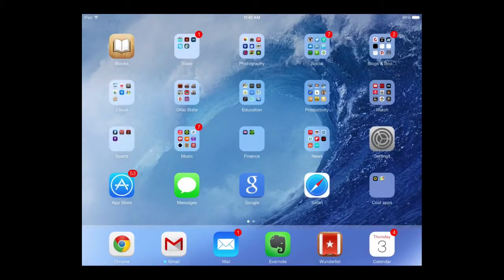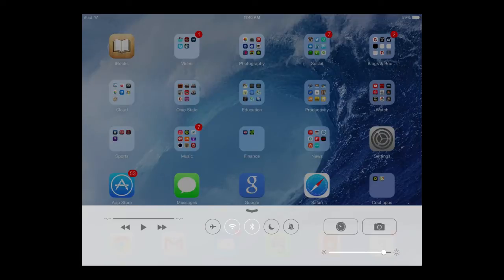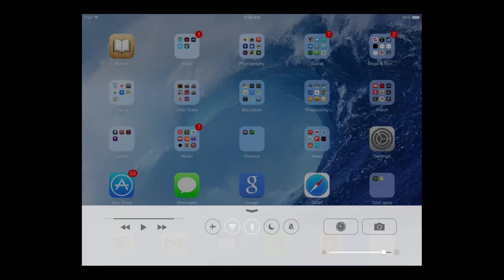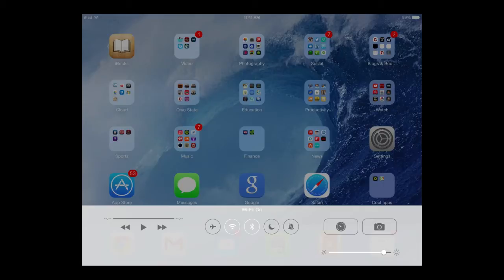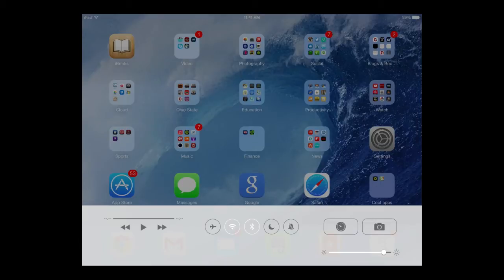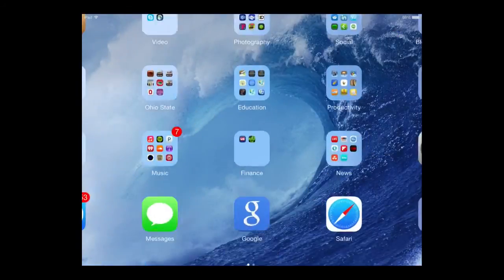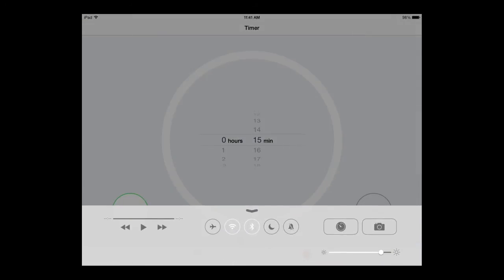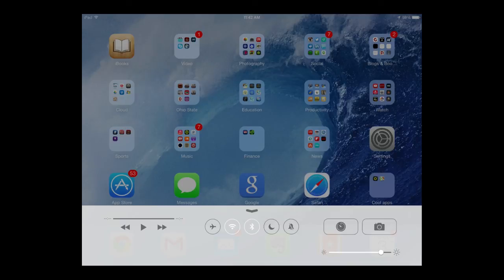Control Center for iOS 7 iPad turotial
This video provides a basic overview for the new Control Center for iPad in iOS 7.